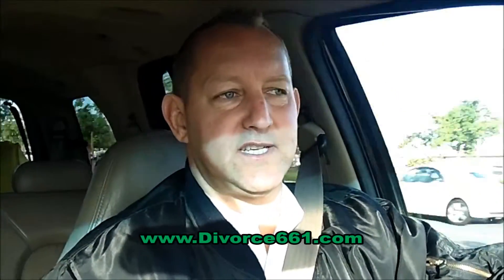How To Get Judge To Terminate Child Support In San Fernando Divorce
- If you're paying child support, your employer has a signed FL-195 which is the income withholding order. You will need to get a new termination of child support order from the court.